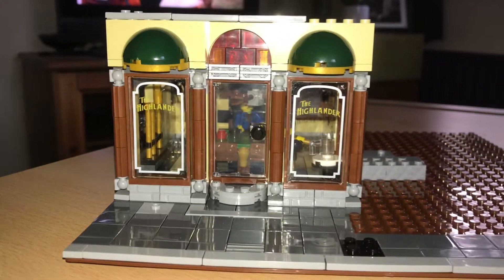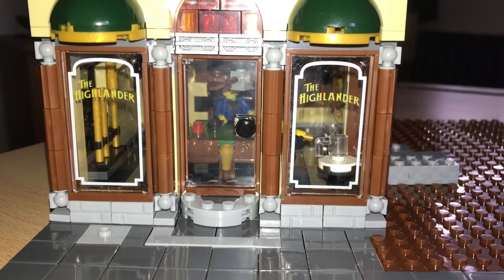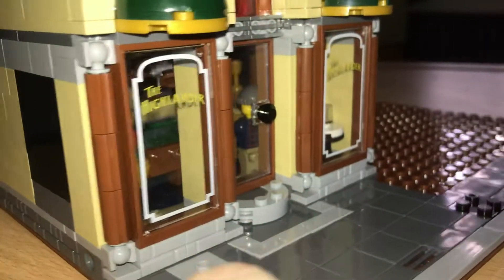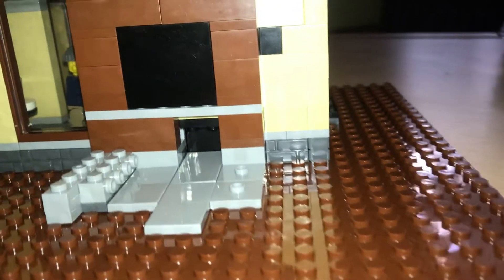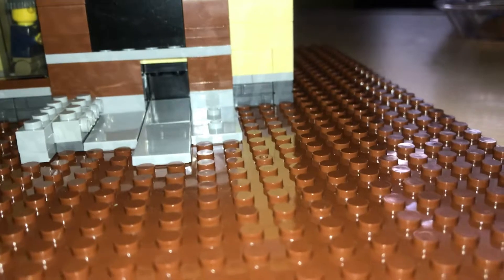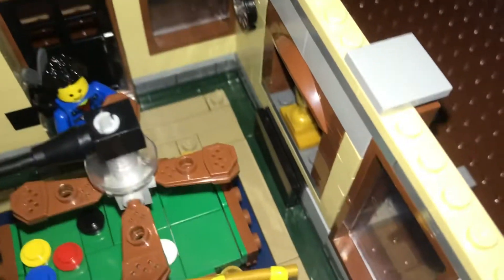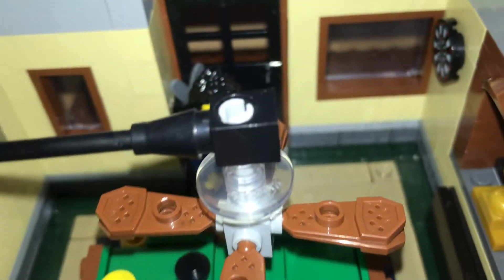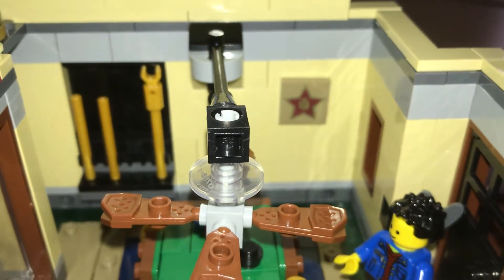King - The Detective Building bag one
Another badly filmed video! This time showing you bag one of King The Detective Building.